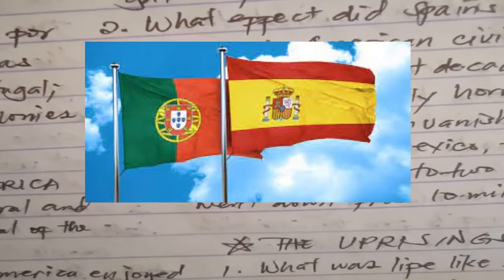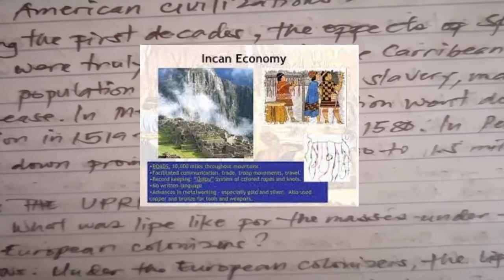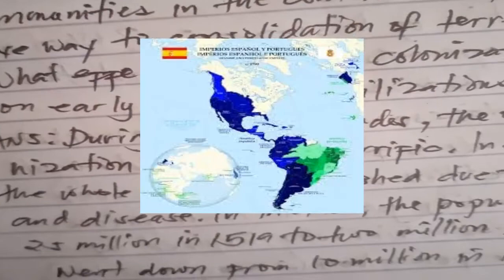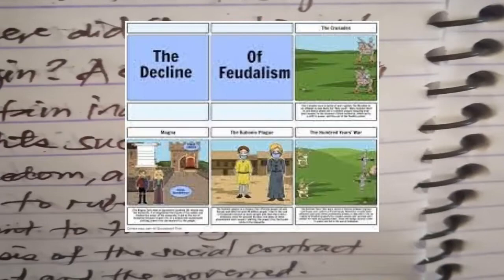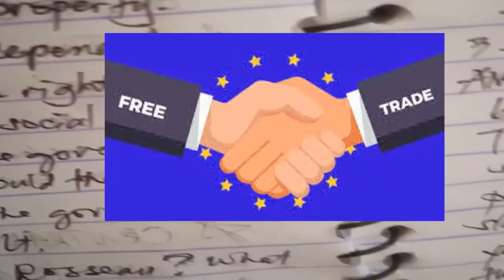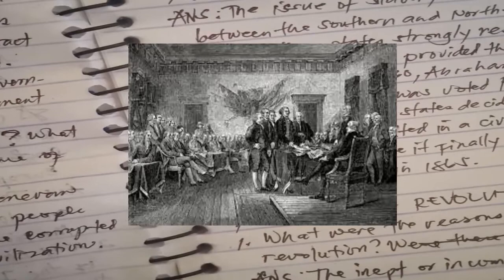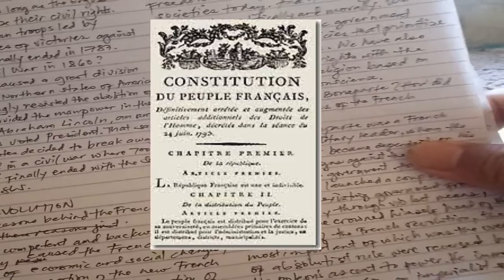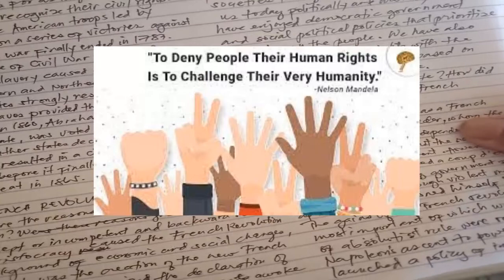EUROPEAN EMPERIALISM: COLONIZATION AND REVOLUTION